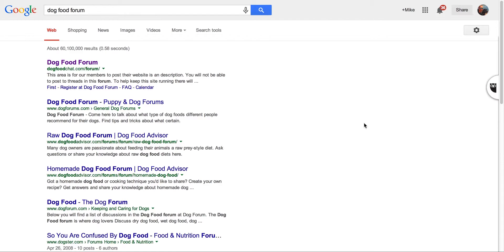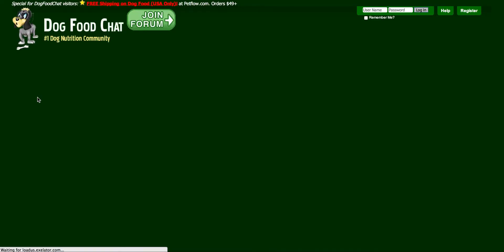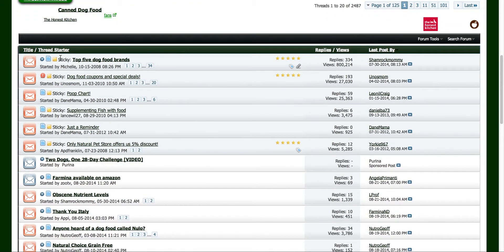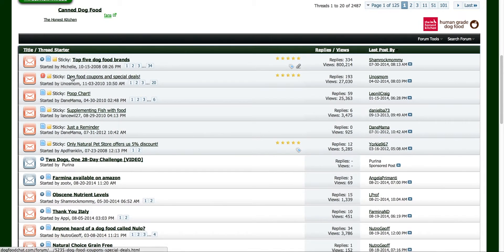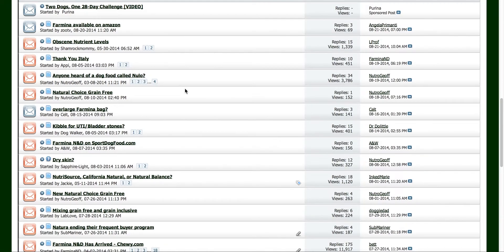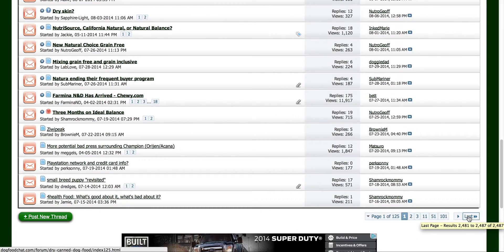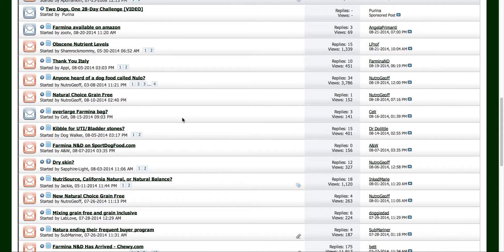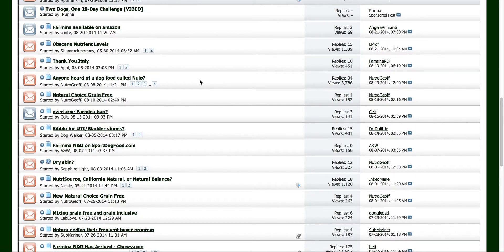How To Find Keywords Using Internet Forums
How To Find Profitable Keywords Using Internet Forums

Are you finding the most profitable and untapped keywords in your industry? If you’re not using internet forums to research for great keywords, you are really missing out on a huge opportunity.

Whenever I see the “guru’s” and “experts” talking about keyword research, there is one common theme – they are telling you which keyword research tool is the best.

Am I saying free or even paid keyword research tools are a bad idea? Absolutely not. I use keyword research tools myself. However, I think it’s a bit unnecessary to rely on keyword research tools entirely. They are not even the best source for doing keyword research most of the time.

So, here’s my secret FREE keyword research tool that nobody else seems to use…. internet forums!

I’m going to tell you exactly how internet forums can help you with your keyword research in a just a bit, but before I do that, I want to talk about why you should be cautious about using keyword research tools. I’m also going to give you a little bit of a bonus tip at the end of this article.